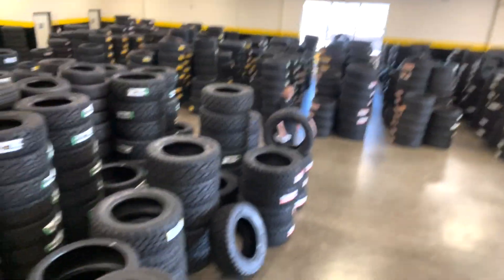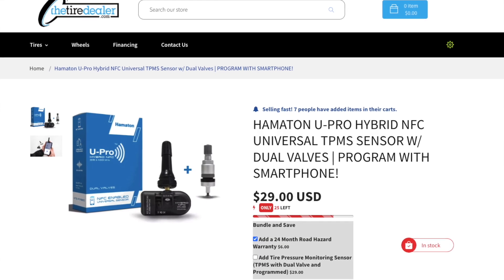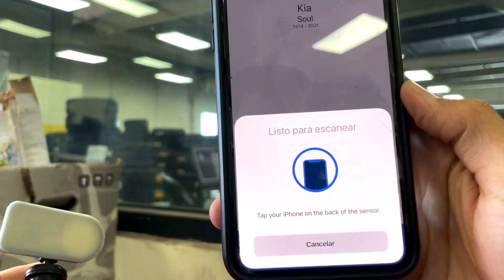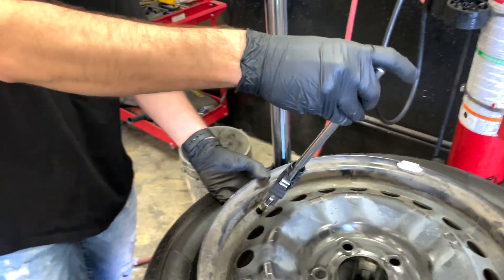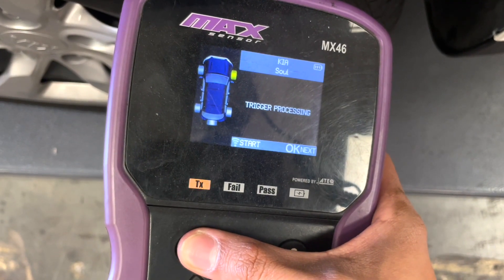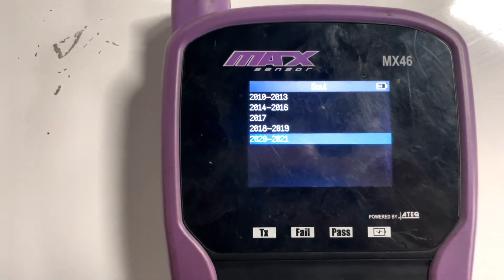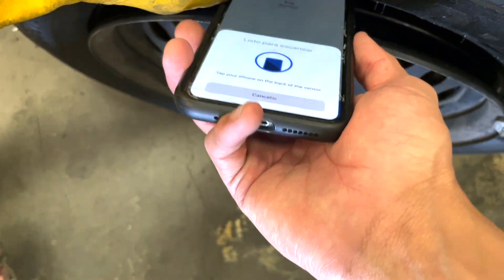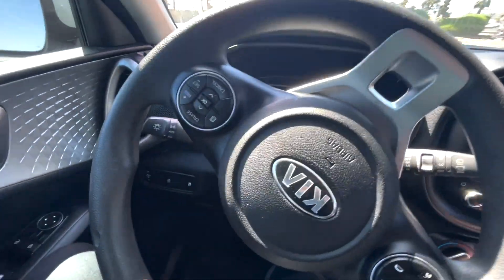How to Replace TPMS Sensor & Reprogram with Smartphone | NFC, Chevy, Toyota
00:00 Introduction
00:52 Introducing the Hamilton TPMS Sensor
01:30 Programming the Sensor with Smartphone
02:50 Installing the TPMS Sensor into the Wheel
04:15 Relearning TPMS Sensors for the Vehicle
05:30 Troubleshooting Programming Issues
06:45 Finalizing the Installation and Testing
07:30 Tips and Recommendations
08:01 Outro